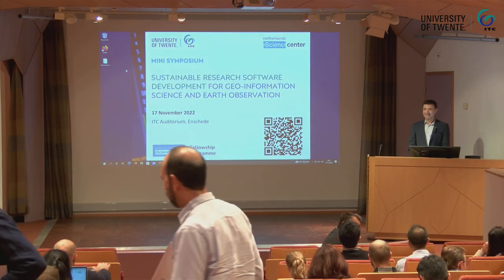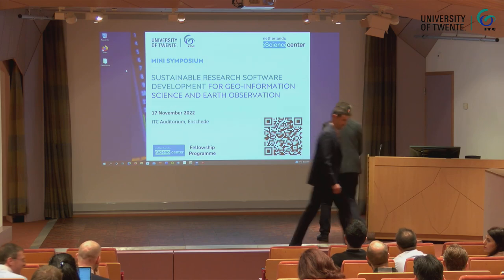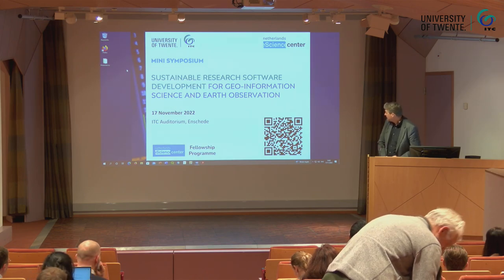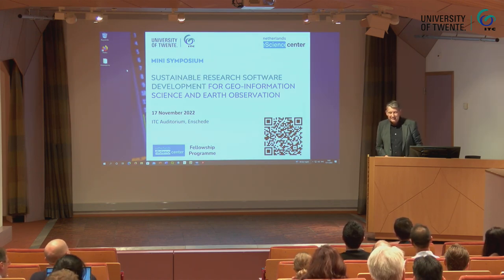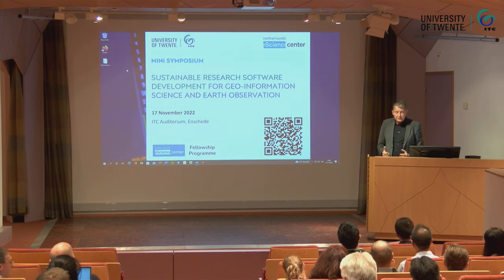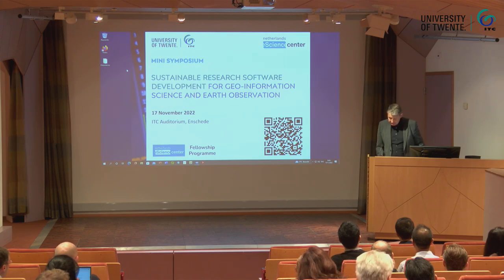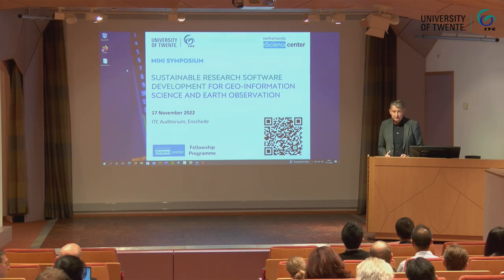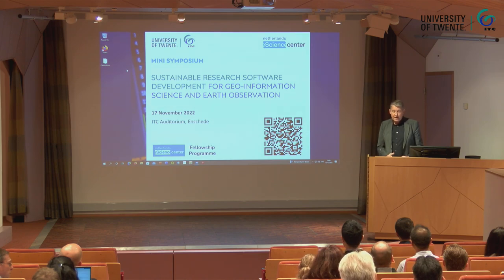Opening of the Mini Symposium on Sustainable Research Software Development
Opening of the "Mini Symposium on Sustainable Research Software for Geo-information Science and Observation" organized by the Faculty of Geo-information Science and Earth Observation (ITC) in collaboration with the Netherlands eScience Center. The Dean of ITC, Prof. Dr. Freek van der Meer, welcomes the participants.